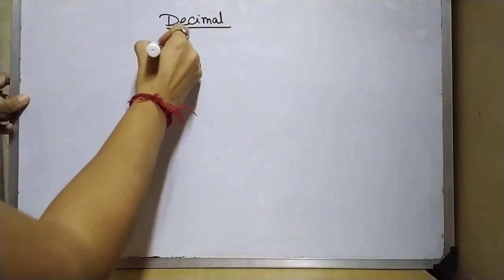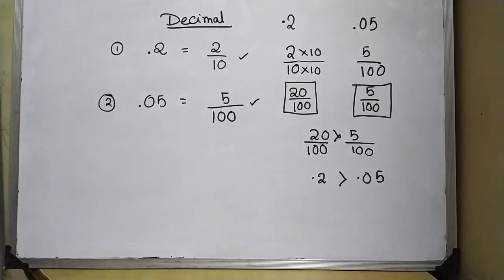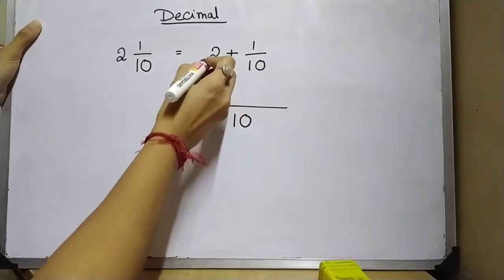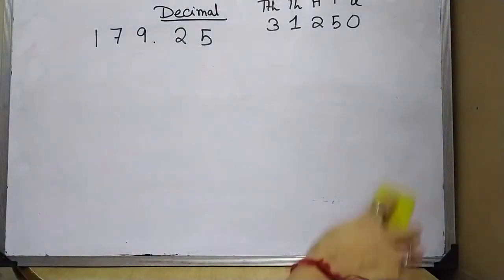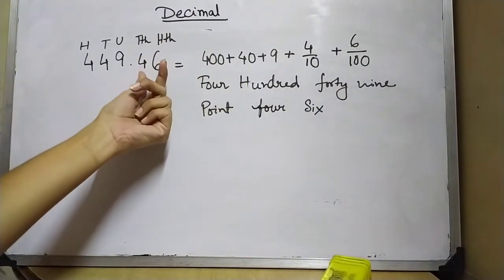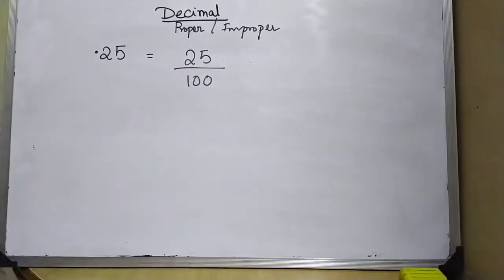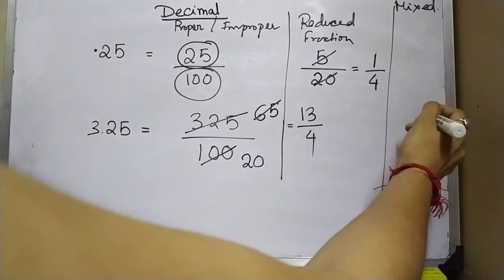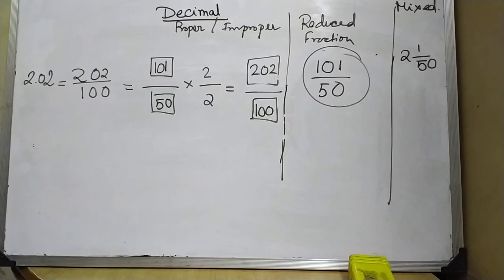class 5|| chapter 12|| decimal fractions|| West Bengal Board